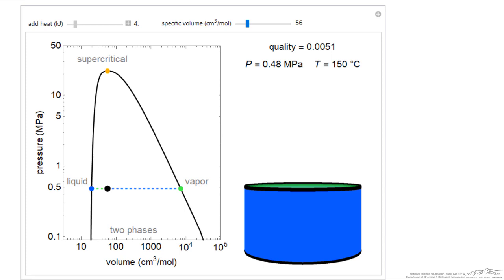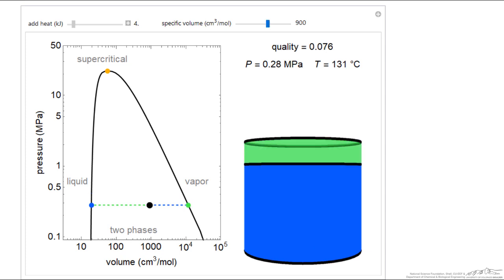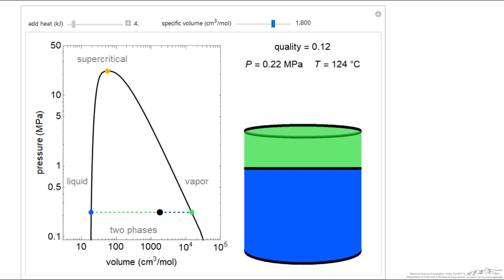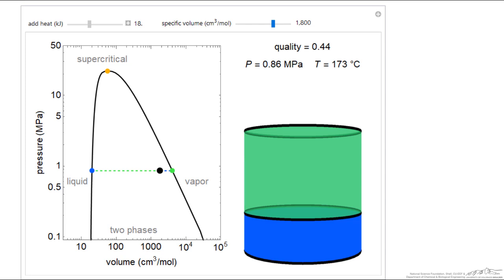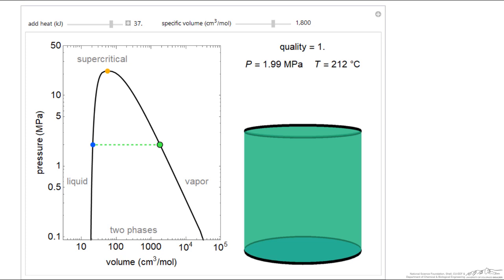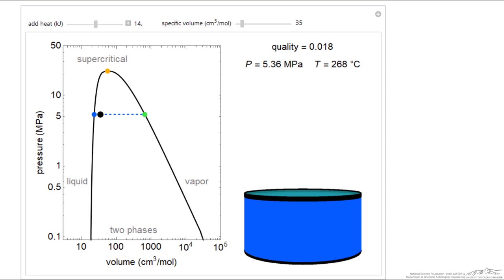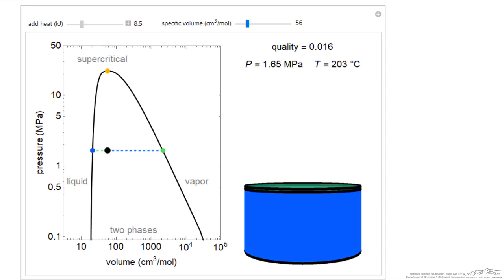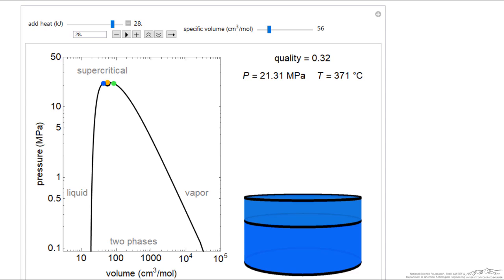Pressure Volume Diagram for Heating a VL Mixture at Constant Volume (Interactive Simulation)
Organized by textbook Demonstrates how to use the interactive simulation in which a liquid-vapor mixture is heated in a constant-volume container Made by faculty at the University of Colorado Boulder, Department of Chemical & Biological Engineering.